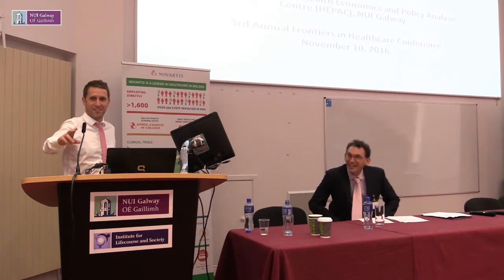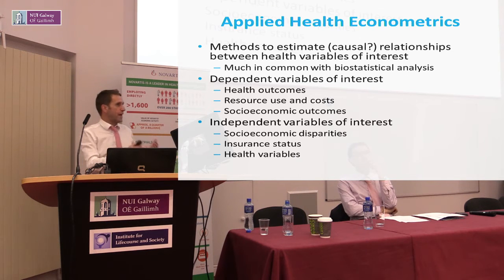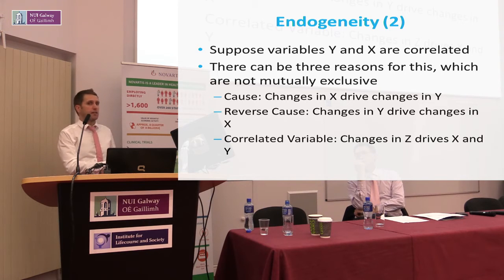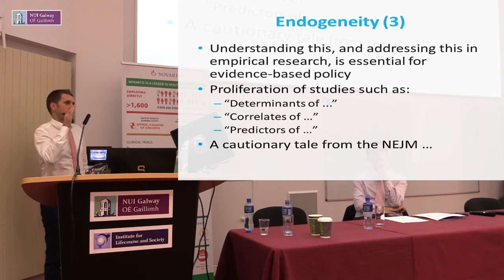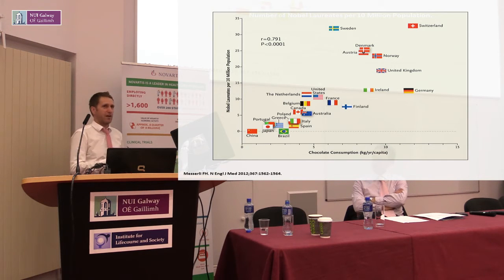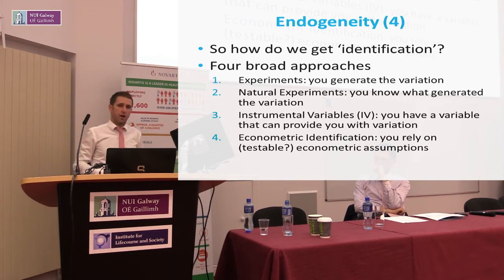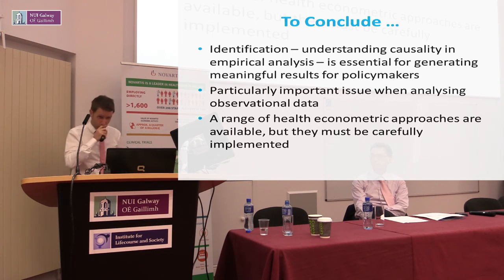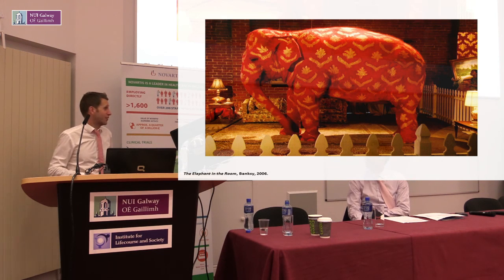Frontiers in Healthcare Conference - John Cullinan